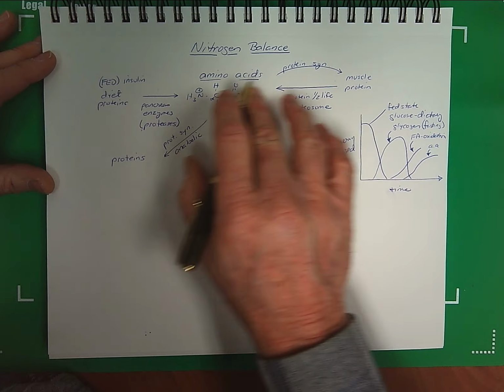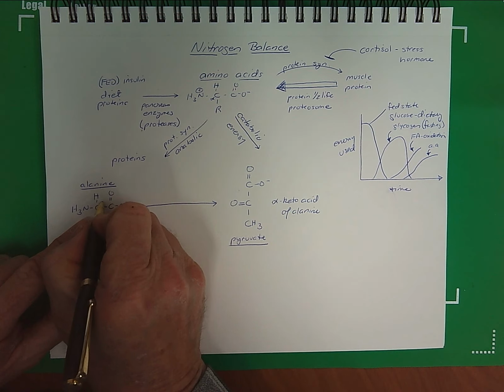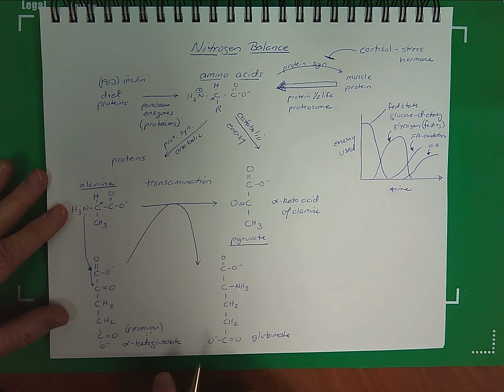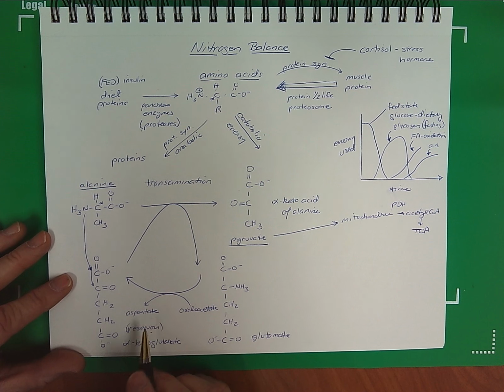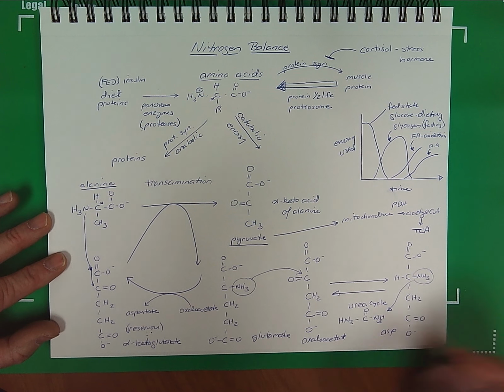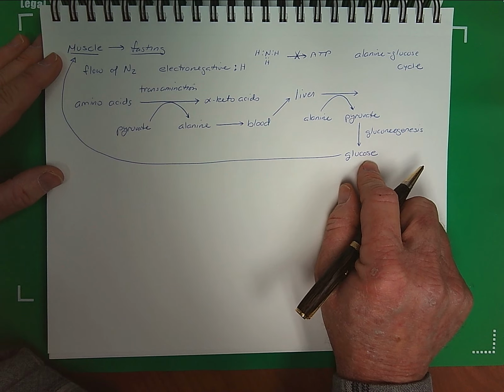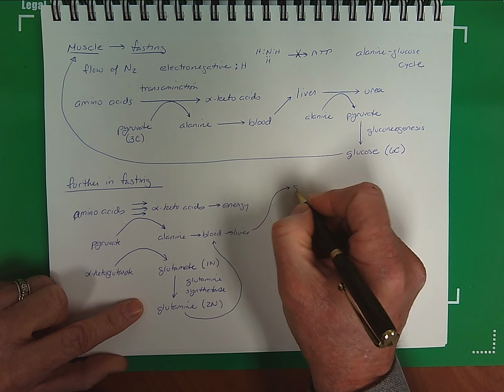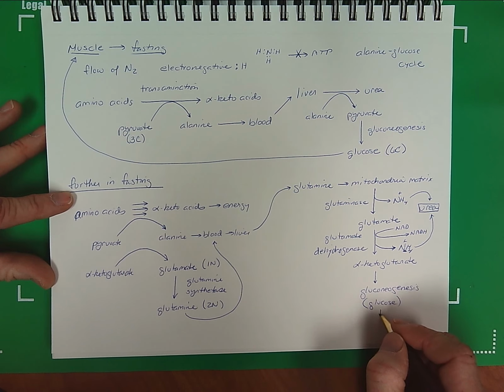25 Amino Acid Catabolism Nitrogen Management